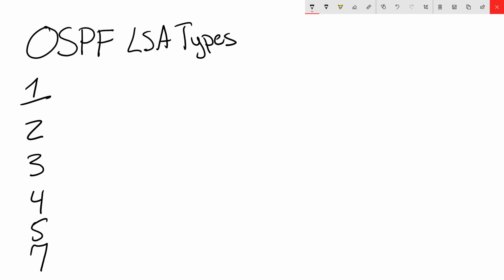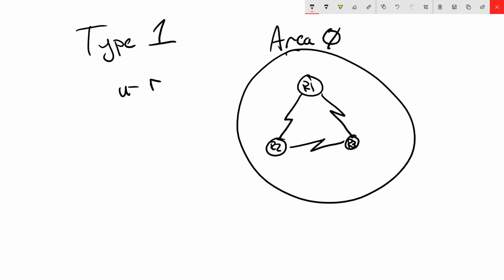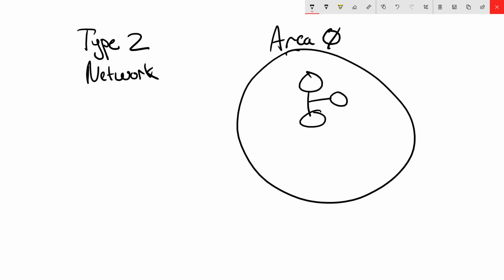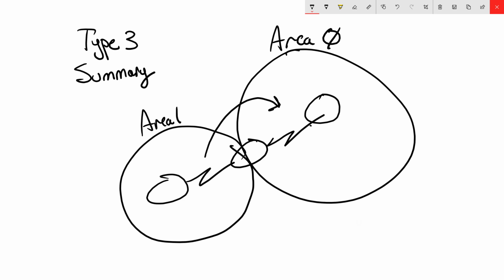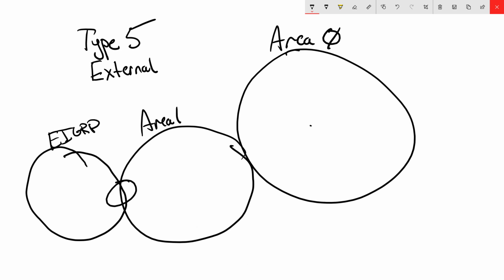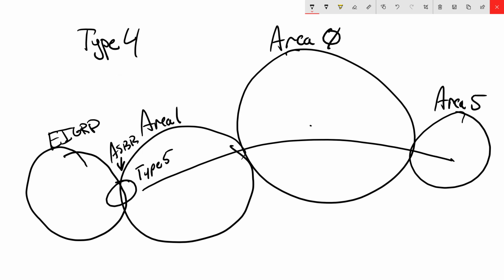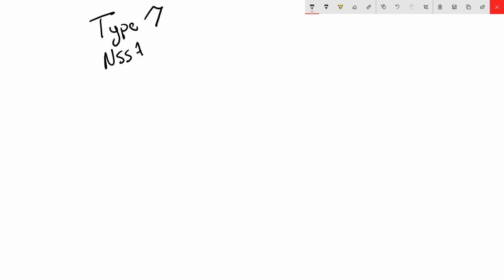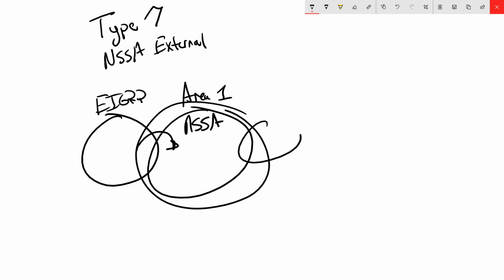OSPF Area Types Overview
In this video we will be going over the different area types that are found in OSPF.